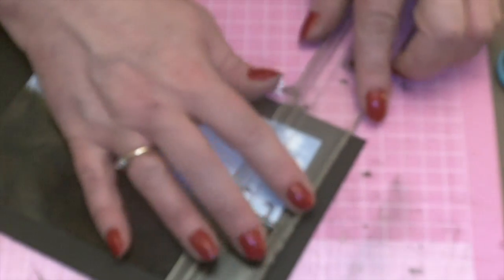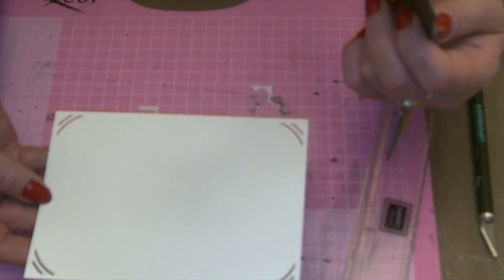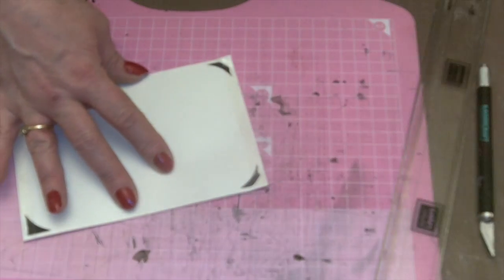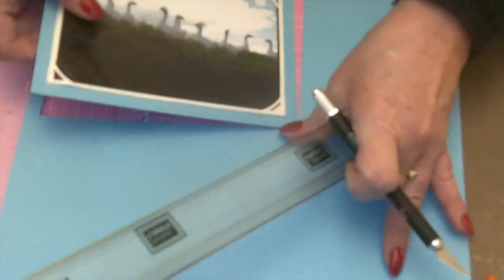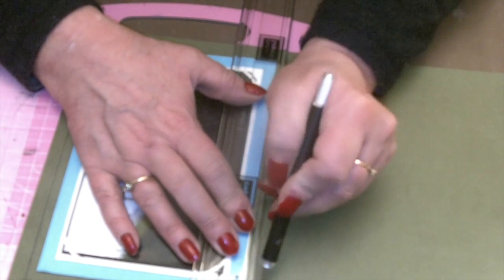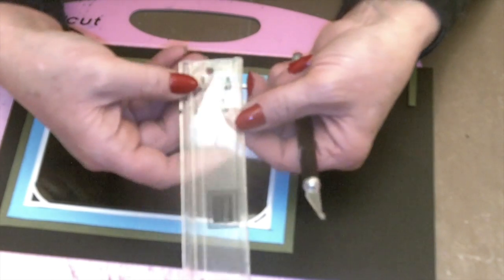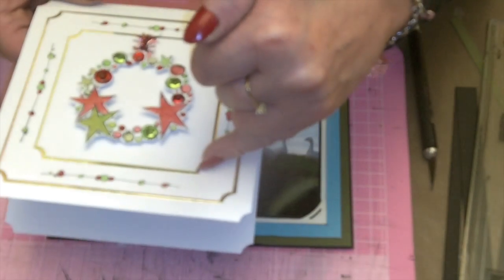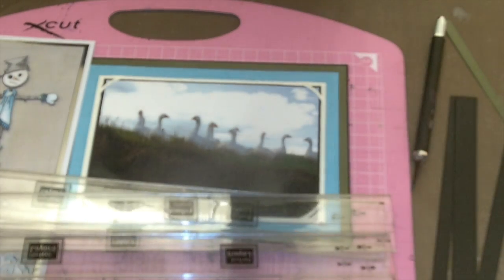Getting the best from your Perfect Layer Rulers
just sharing my take on how to get the best out of the Perfect Layer Rulers - with Auntie Annie